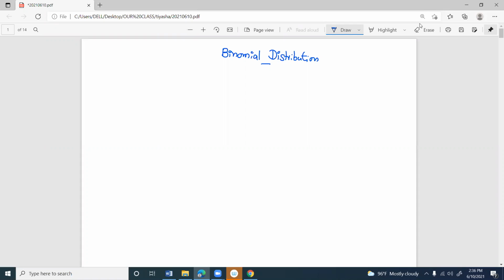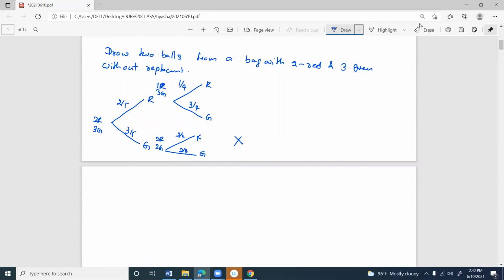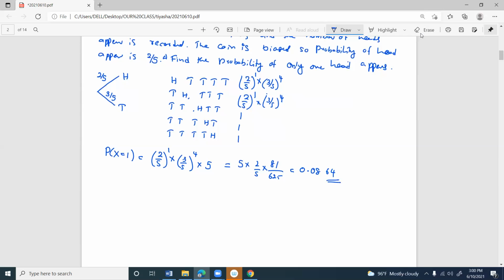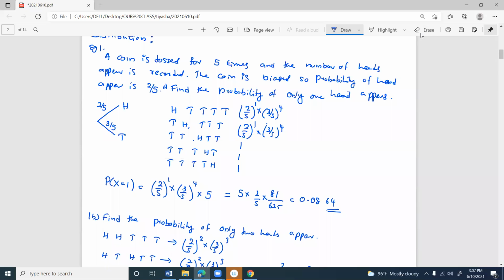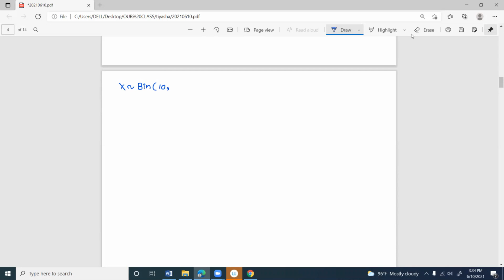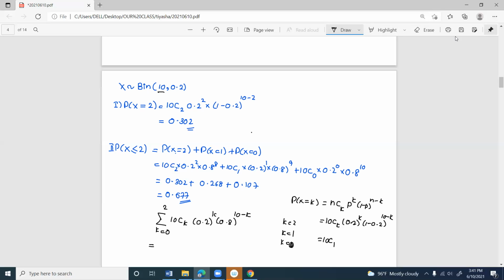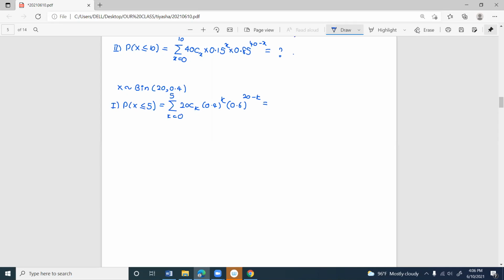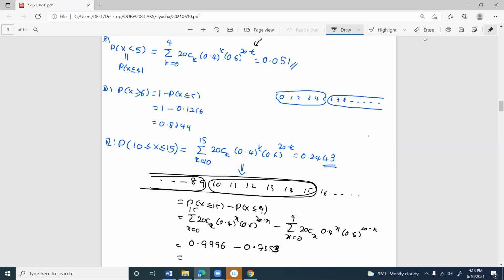Statictics 02 Binomial Distribution Part 01